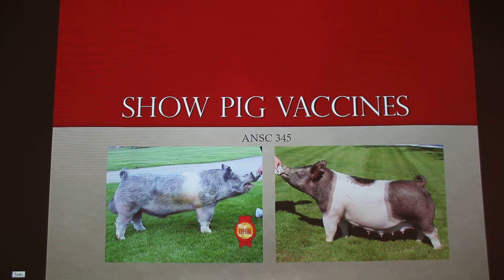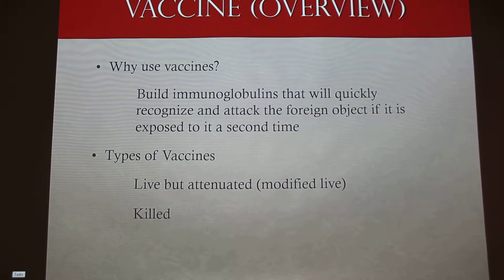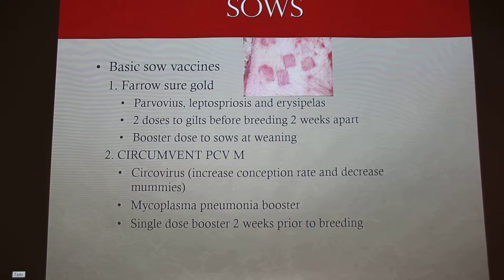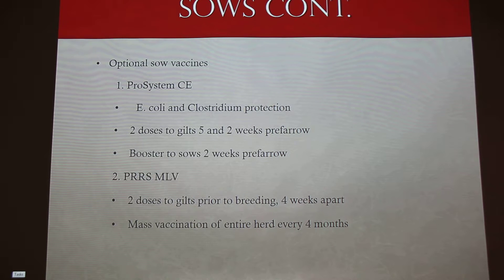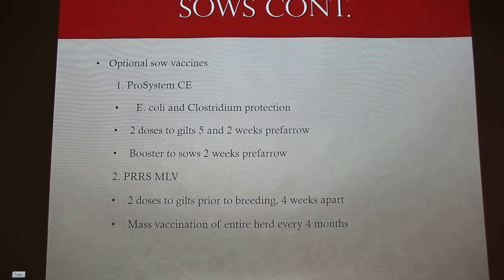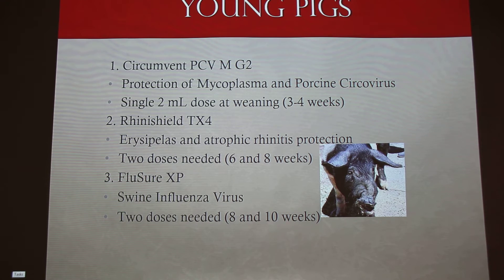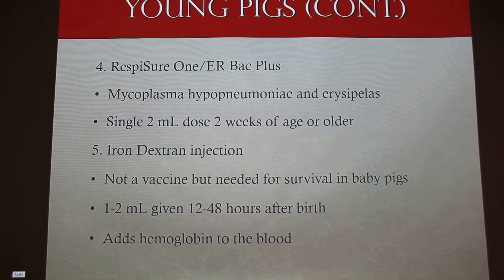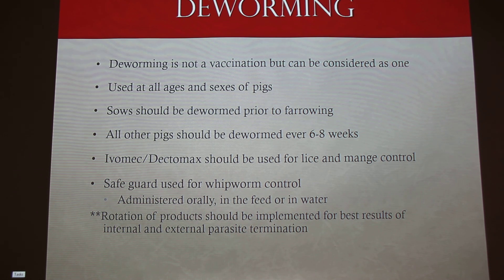Show Pig Vaccinations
Examples of vaccinations given to show pigs.